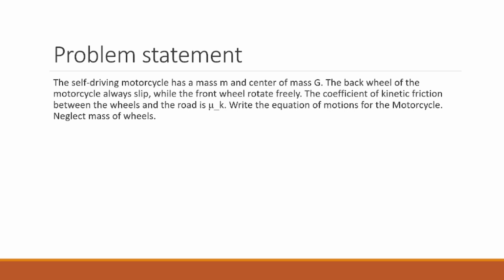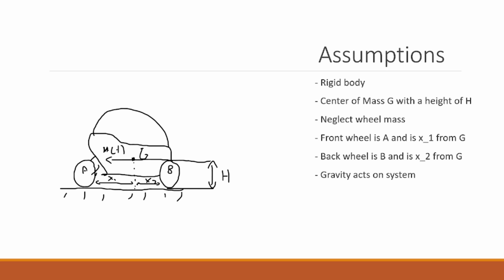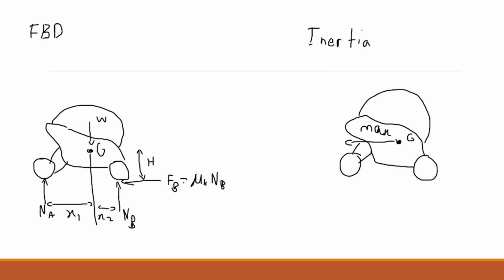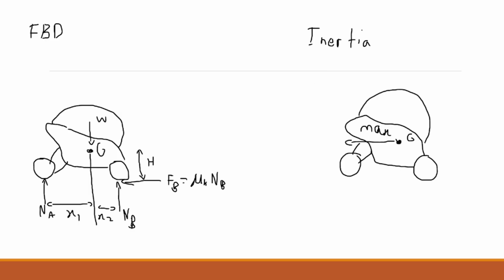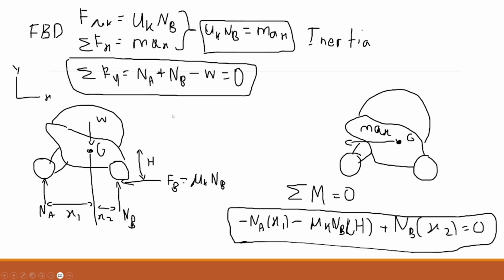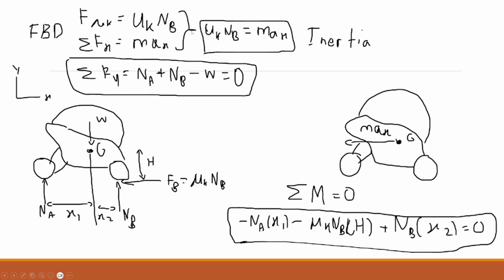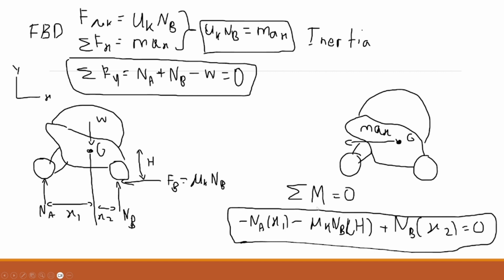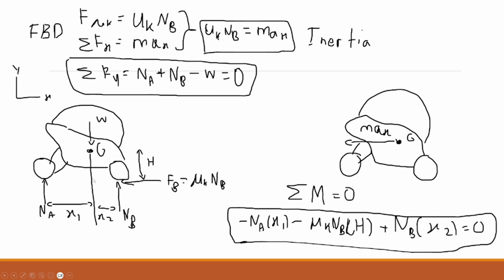Video 5 Assignment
Kinematic or kinetic of a rigid body